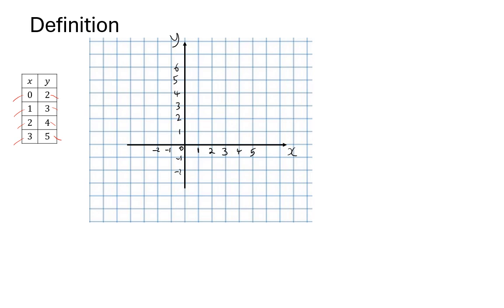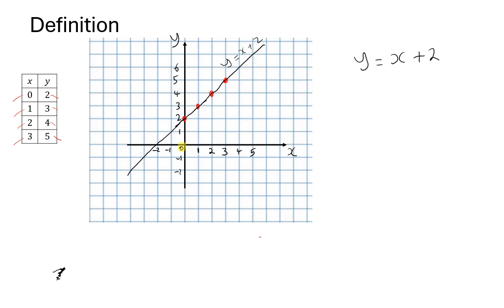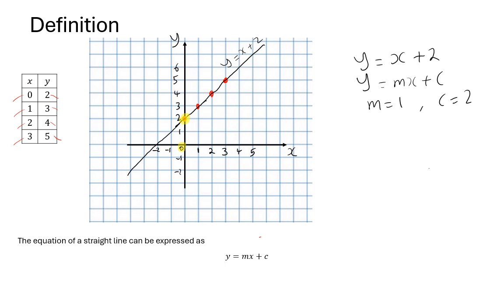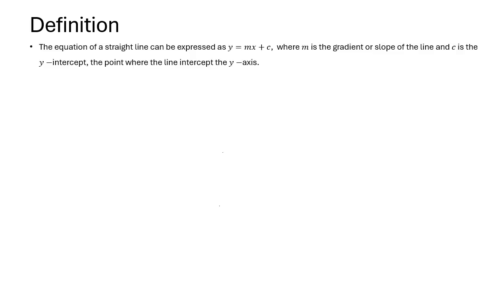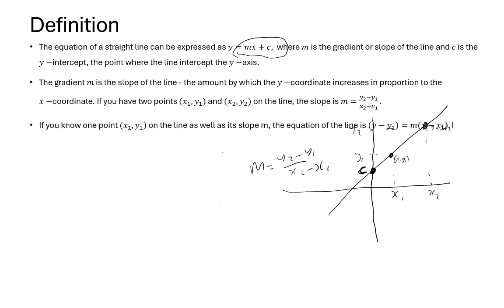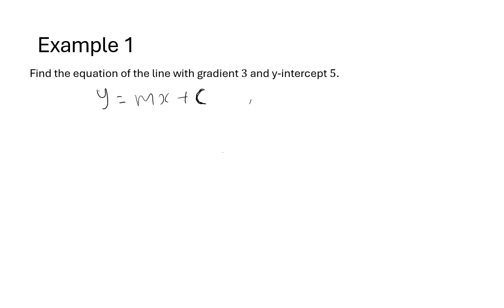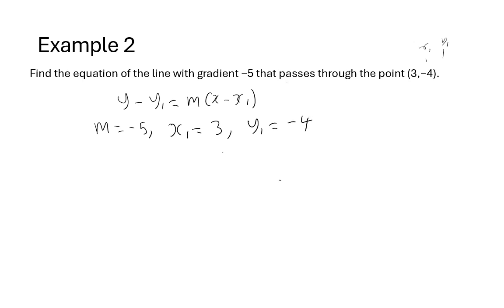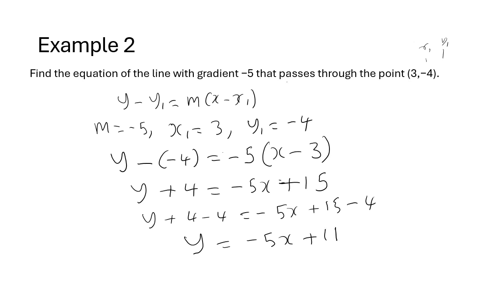Equation of Line Introduction